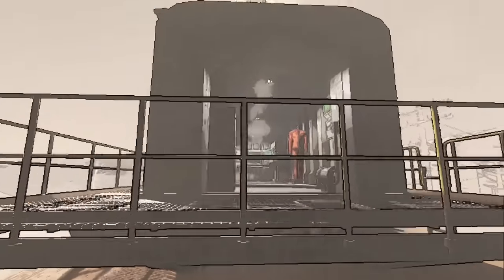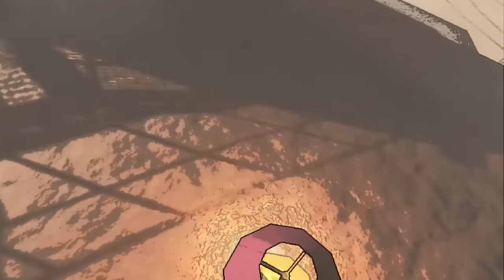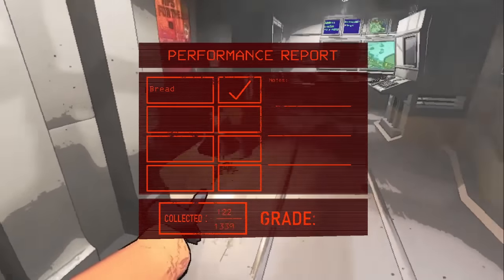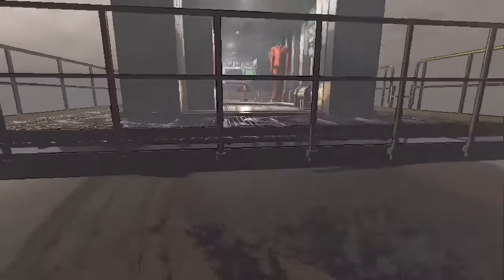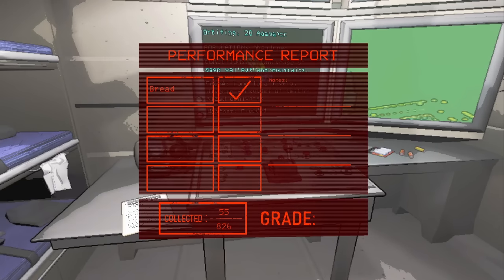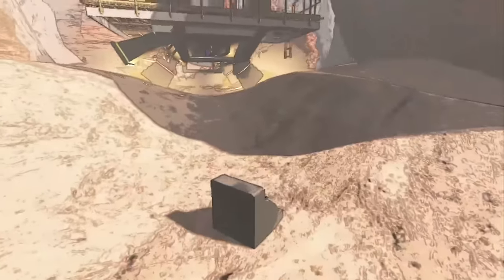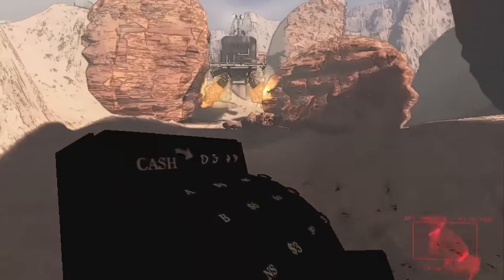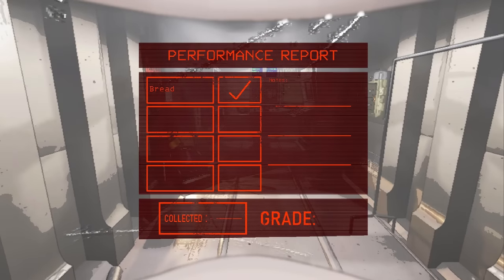Insane Exploit in Lethal Company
Something super cool I found while testing! You can keep items after the ship has left the moon.